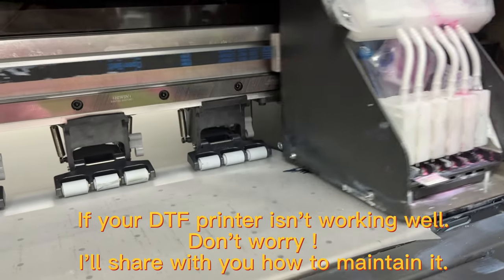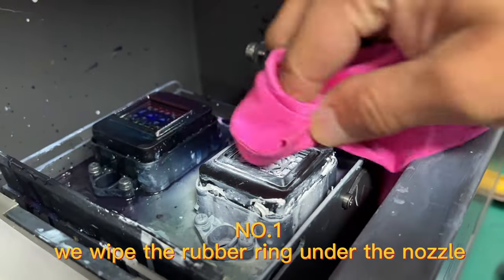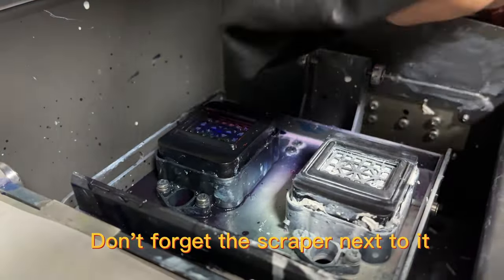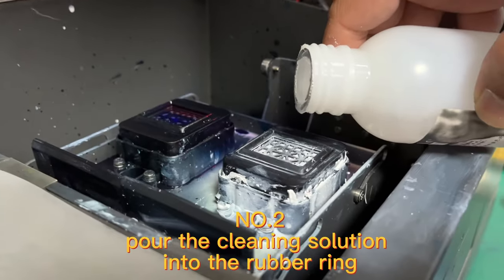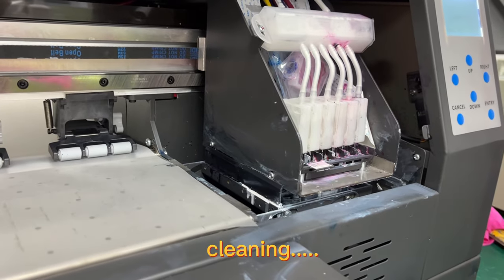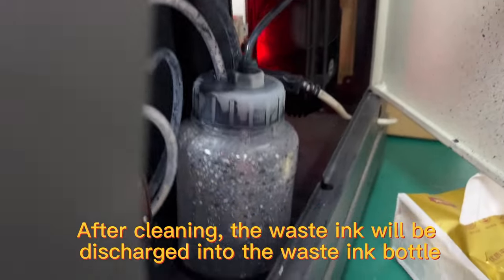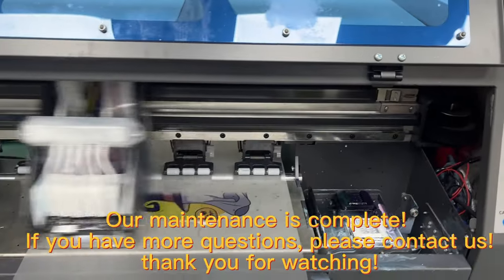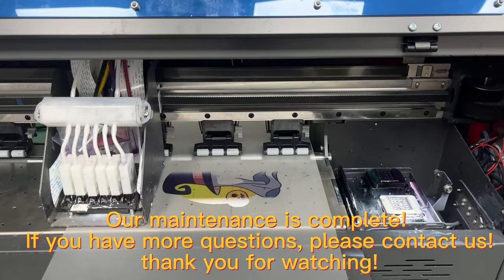Erasmart xp600 dtf printer routine maintenance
uv printer
UV Printed
T-Shirt Printer
3D Multifunction Printer